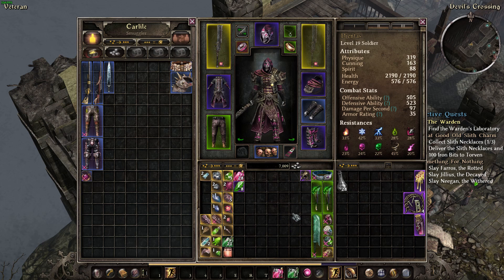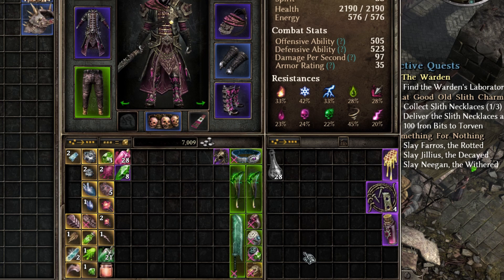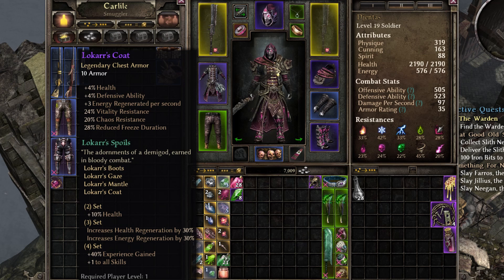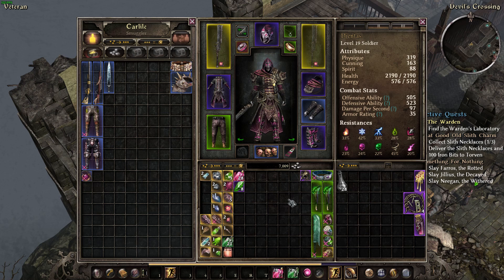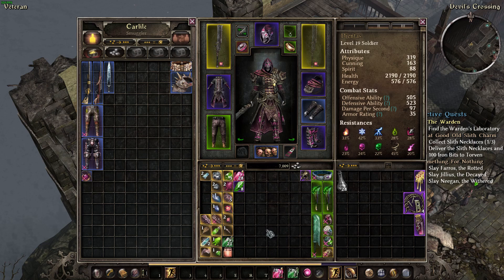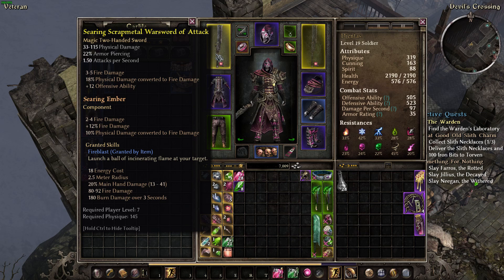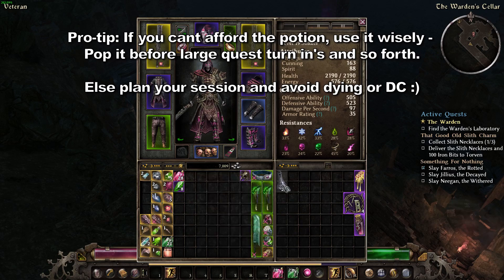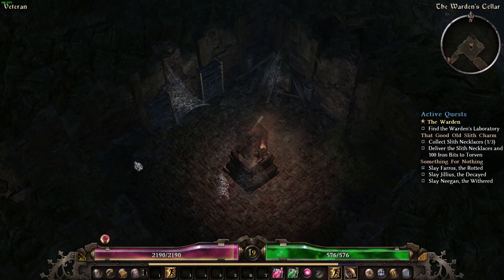Grim Dawn: Level up the fastest way possible ! Level Guide.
Anything I missed out on, let me know! This should cover all the methods on how you can level up the fastest and best way for Grim Dawn :)